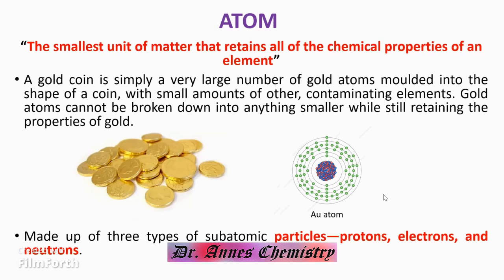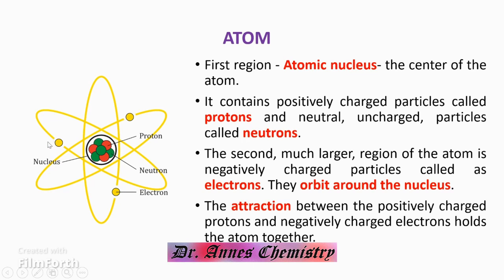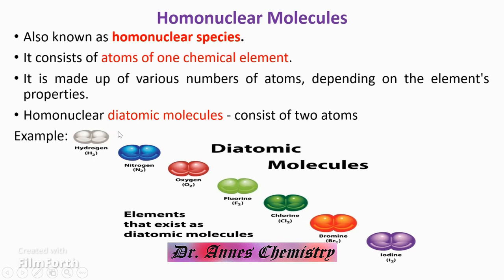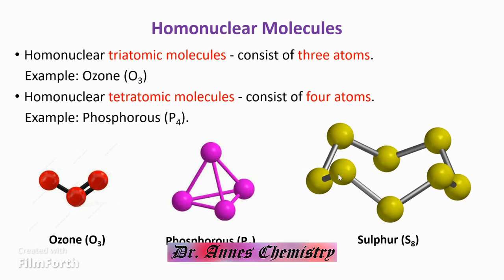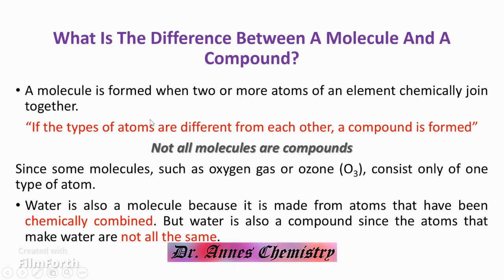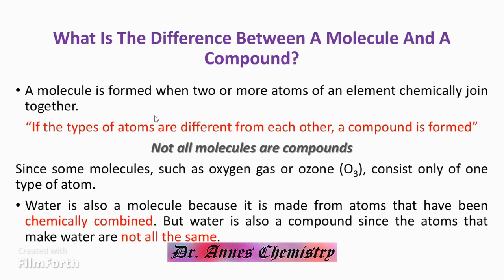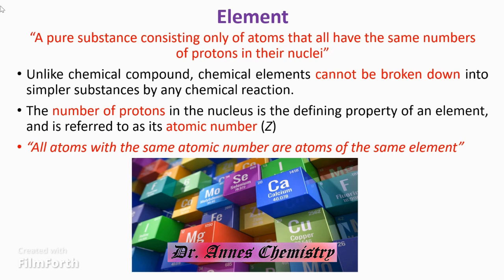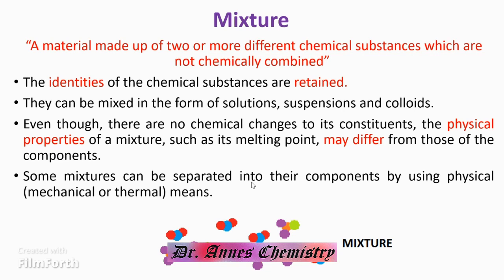Atoms, Molecules, Compounds, Elements & Mixtures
In this video we will be seeing What is a Atom, Molecule, Compound, Element & Mixture.
The video also shortly describes about the difference between a  Element & Mixture.